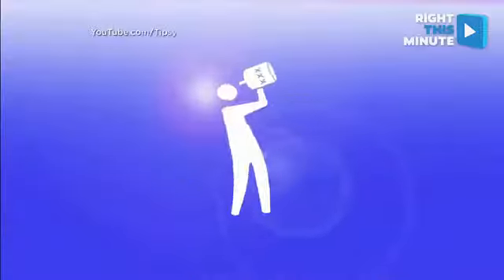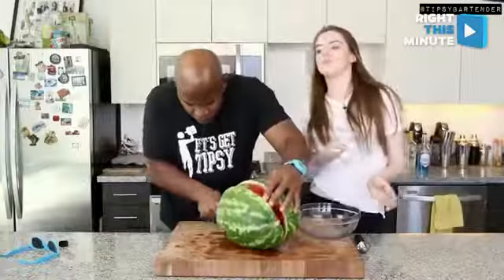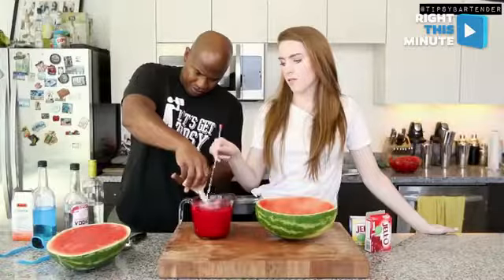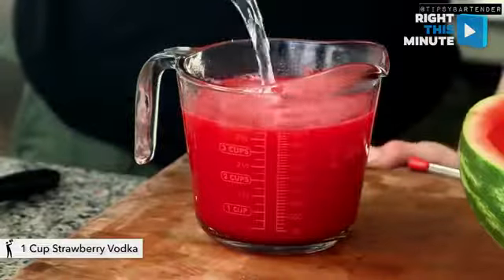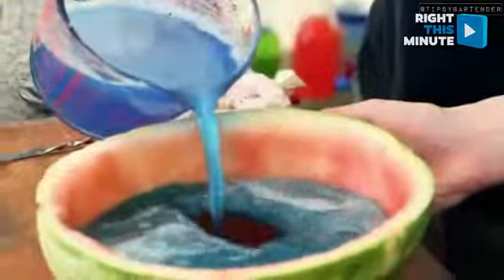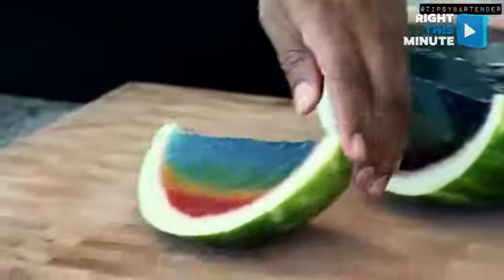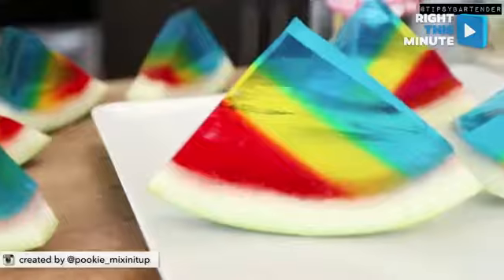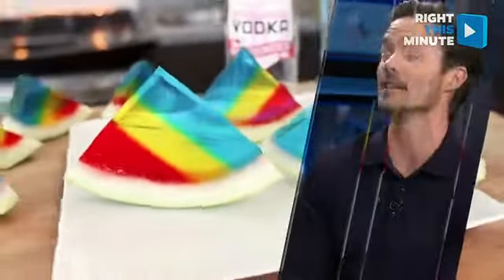Tipsy Bartender Creates Rainbow Watermelon With Gelatin And Vodka